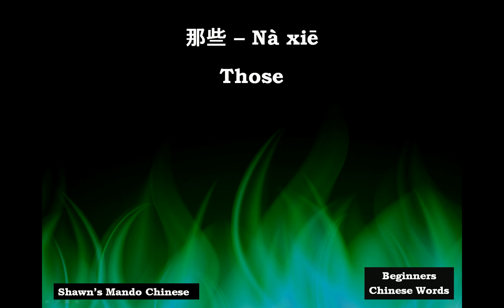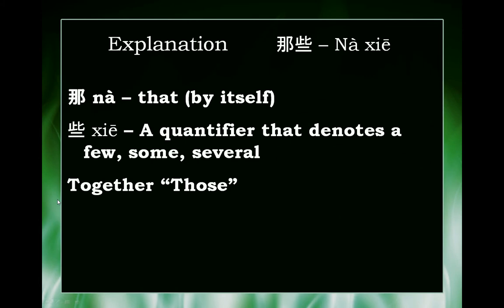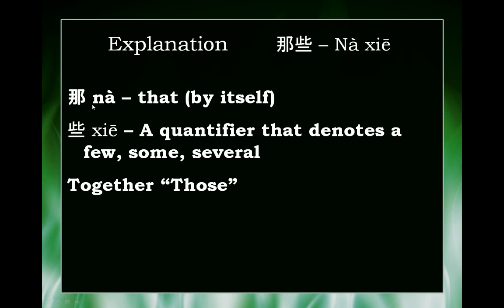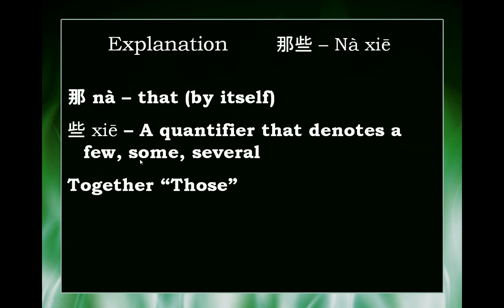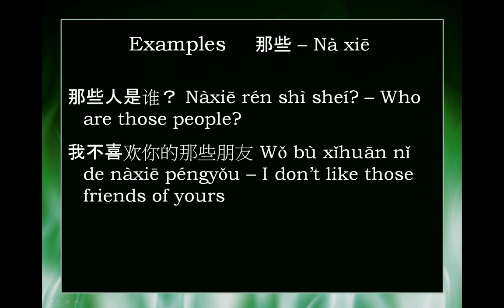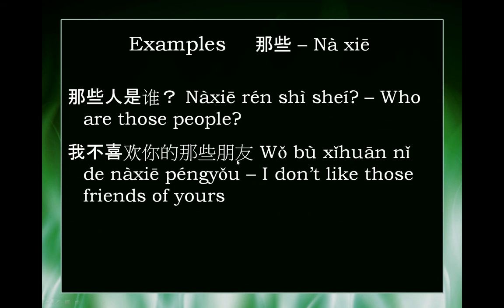Chinese Word: 那(些) nà (xiē) -- those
A brief video that explains the Mandarin Chinese word for "those" -- 那(些) nà xiē, along with some basic examples of how to use this word.